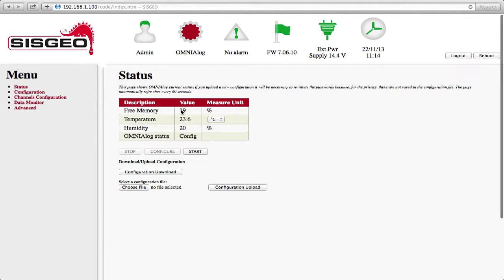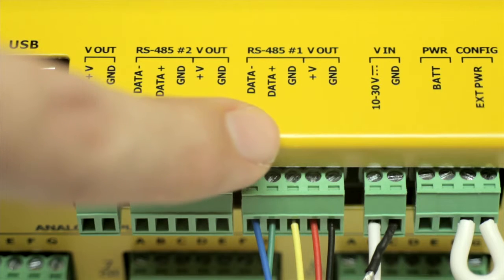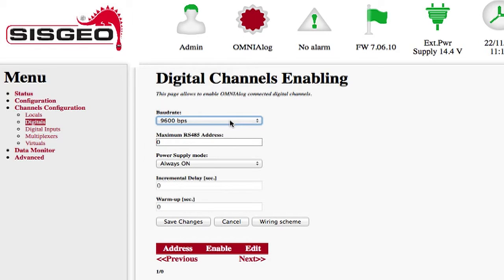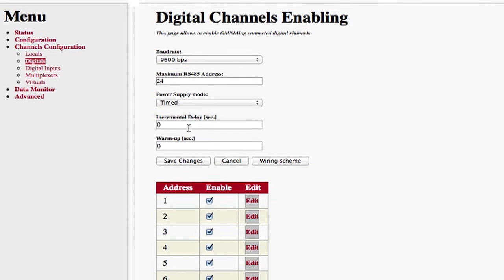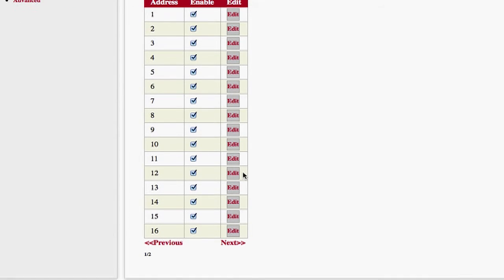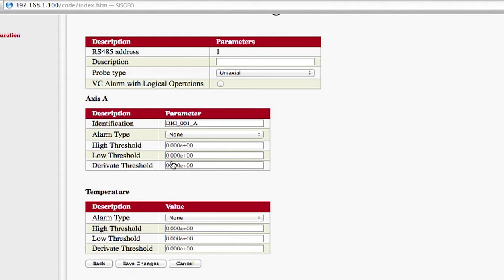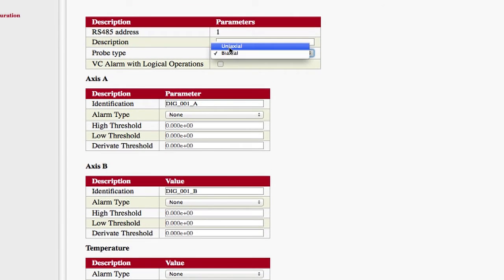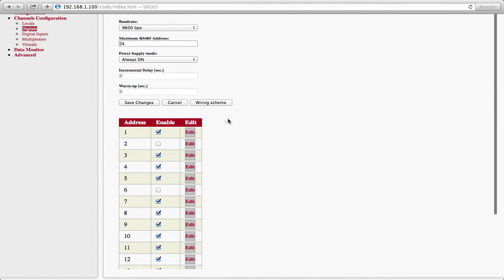OMNIAlog#10 Digital channel configuration